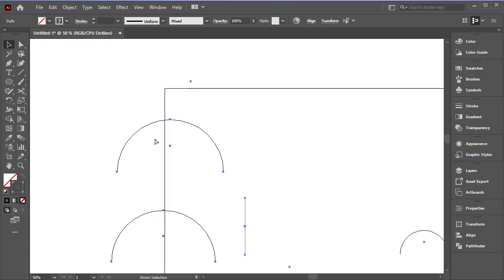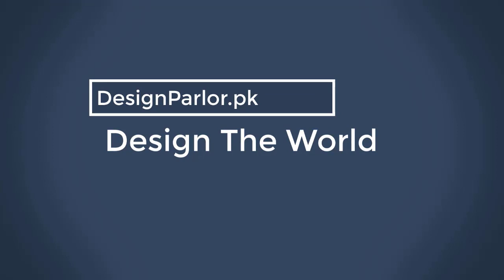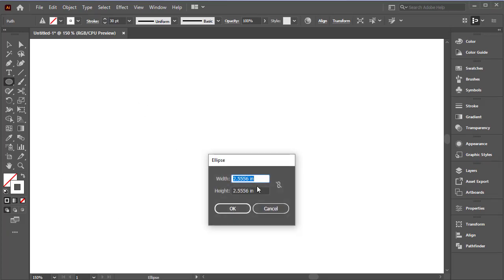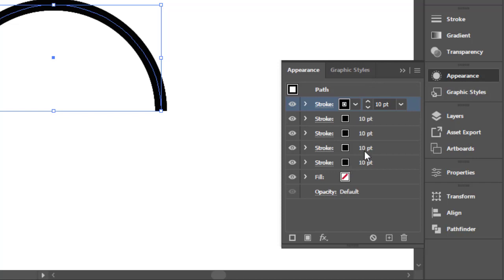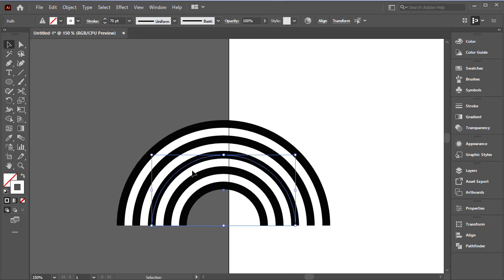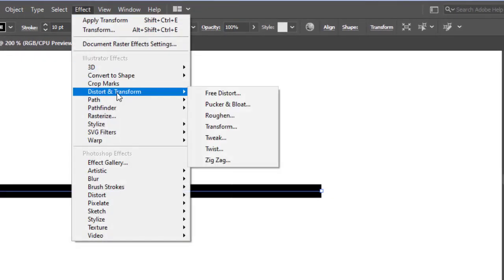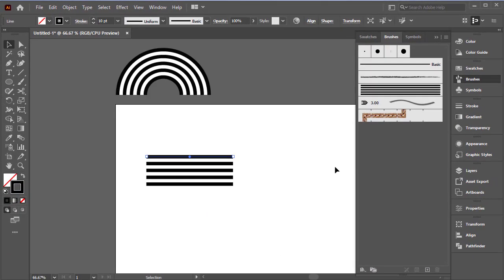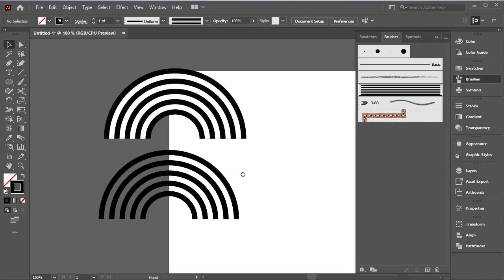Reveal the Adobe Illustrator Stroke Secrets: 2 Proven Ways to Add Double the Impact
Hello designers,
Welcome to design parlor dot P K
In today's video tutorial, we'll show you two different ways how you can apply multiple strokes to a single path in Adobe Illustrator with ease, and we'll also discuss a problem regarding this and
 off course provide  the solution of it
In the first method you will learn all this with the help of appearance panel and in the second method with the help of transform effect,
stay with us and watch this video completely.

I watched a video by one of my respected mentors, @SatoriGraphics in which he taught how you can  apply several strokes on a single path. In adobe illustrator
If you want to watch that video, the link is in the description below
When I made a few such objects according to his instructions and used them in my other artwork, I ran into a few problems.
So I have come up with a simple solution
Let's see
First,
 let's show you how you can apply multiple strokes to the same path using the Appearance panel.
Draw a circle using the Ellipse Tool,
Adjust its stroke weight
Grab the Caesar tool by pressing the C on your keyboard and click on a side anchor point
Now select the lowest anchor point with the direct selection tool and delete it
Now open the Appearance panel by going to the window menu and take the five stroke layers and set their stroke weight in such a way that the biggest stroke should be at the bottom and the smallest stroke should be at the top.
And change their colors as shown to you

Boom your object is ready you can check it by going into outline mode by pressing the Control Y on your keyboard.
But
its difficult to use it in another artwork?
Again I have to go into the Appearance panel and adjust all the colors.
Don't worry I have a solution for this and a very simple solution

Draw a line using the Line Segment Tool
Now go to the Effects menu and apply the Transform effect as shown.
Now open your Brushes panel
select all these lines and drag and drop them in the brushes panel
set up your brush as shown
This is your custom brush ready.
 take a half circle like before. Now it doesn't matter how big you stroke weight
Click on your line brush while keeping that circle selected
And you are good to go
You can see this by pressing Control plus Y on your keyboard, it's just multiple strokes over a single path.
You can use it wherever you want